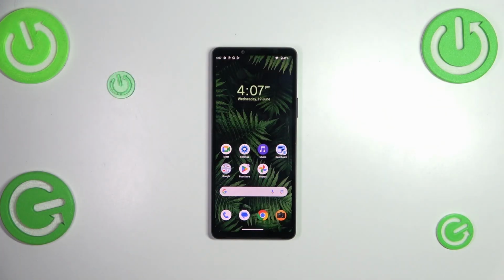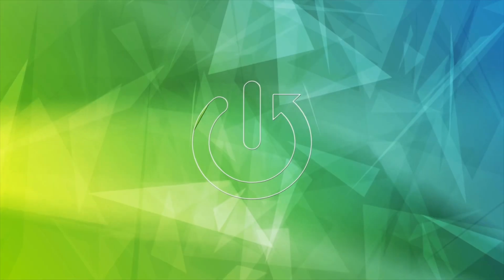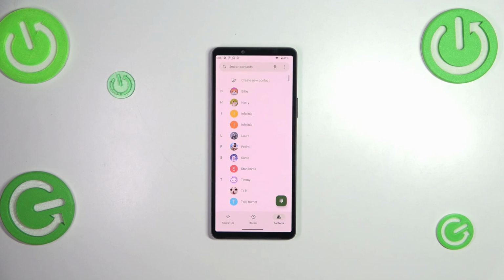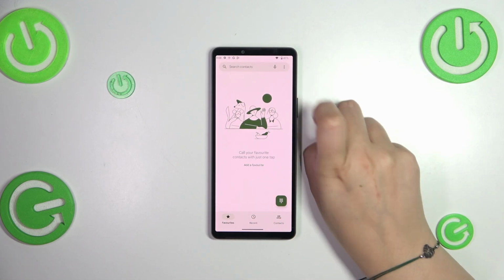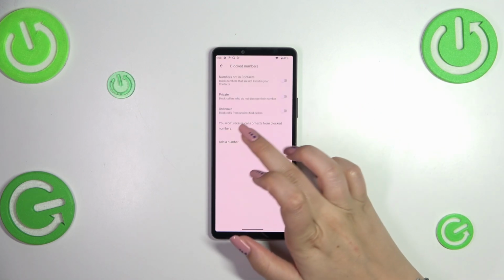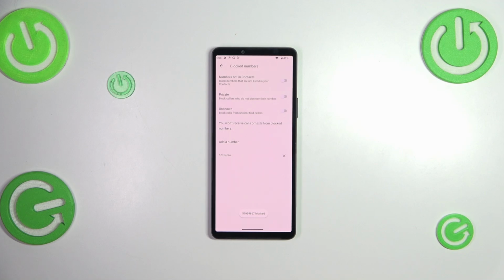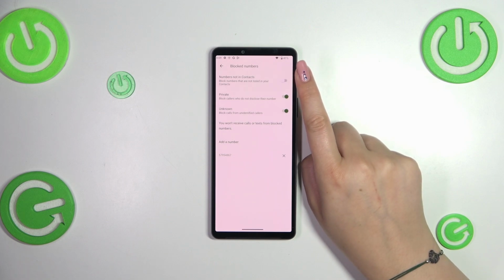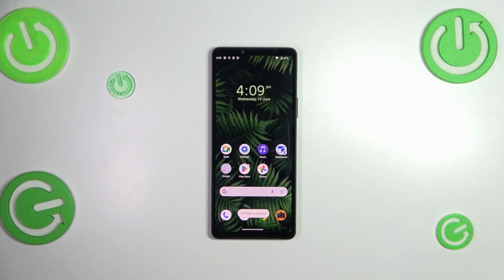How to Block Number on SONY Xperia 10 VI?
Find out more about SONY Xperia 10 VI
Find out how to block unwanted phone numbers on your SONY Xperia 10 VI to stop receiving calls and messages from specific contacts. Follow these simple instructions to effectively manage your block list and enjoy a disturbance-free communication experience on your device.

How do I block a phone number on my SONY Xperia 10 VI?
Can I block both calls and messages from the same number on the SONY Xperia 10 VI?
How do I unblock a number if I've changed my mind on the SONY Xperia 10 VI?
Is there a limit to how many numbers I can block on the SONY Xperia 10 VI?
Will blocked numbers know they have been blocked on the SONY Xperia 10 VI?